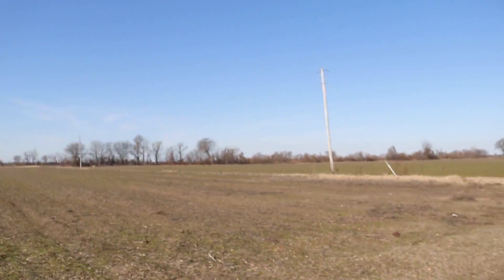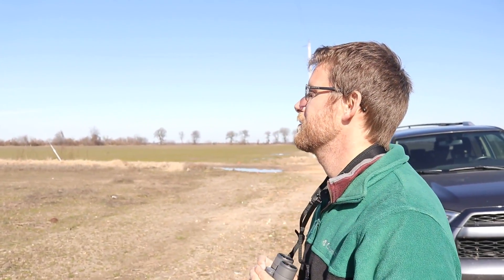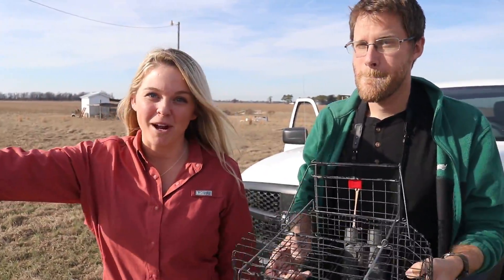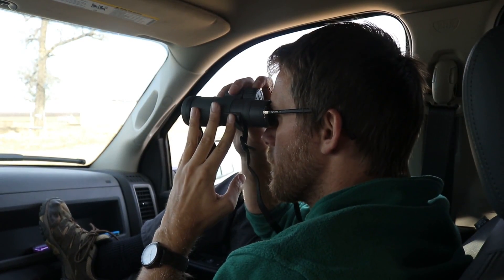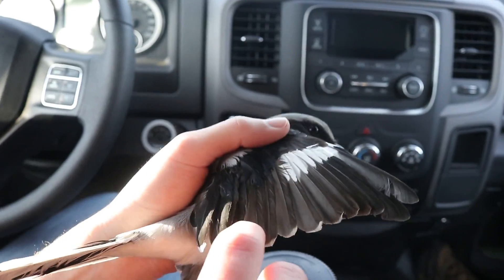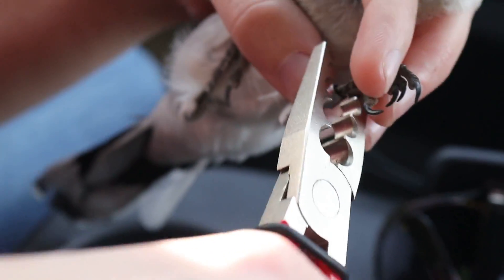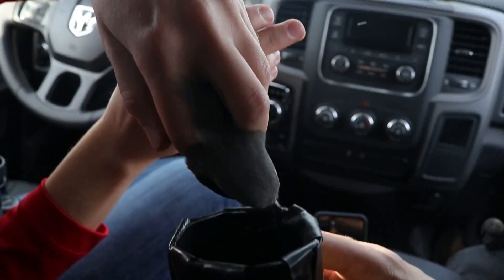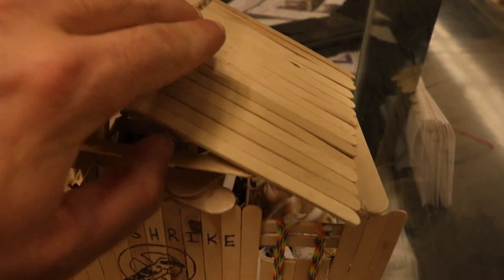We Used LIVE MICE to catch PREDATORY BIRDS!!! (Mouse Unharmed)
Today we are teaming up with a couple of our bird biologist buddies and targeting the infamous "Butcher Bird" a.k.a the Loggerhead Shrike. These are beautiful songbirds with predatory habits. The best way to catch them is to set up modified potter traps and bait them with a LIVE mouse. You would think that this would be the end for the mouse once a shrike enters the trap, but you will be surprised that the mouse is never in harms way! It takes many variables going the right way in order to catch one of these birds. The purpose of this all is to collect valuable biometric data which will help us learn more about the natural history of Loggerhead Shrikes and how the overall population is doing.